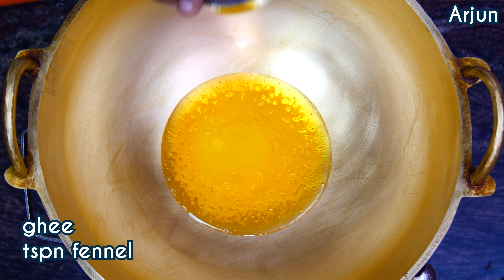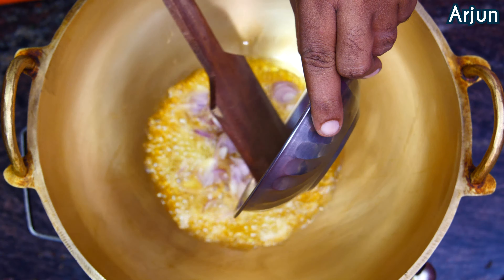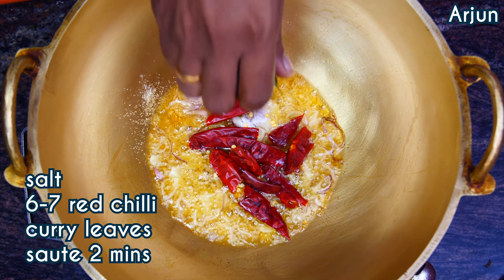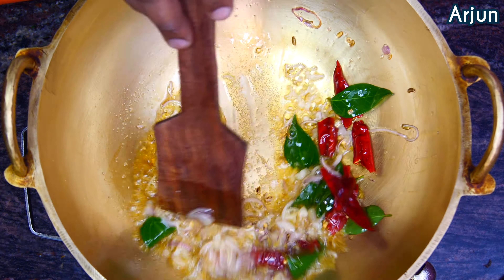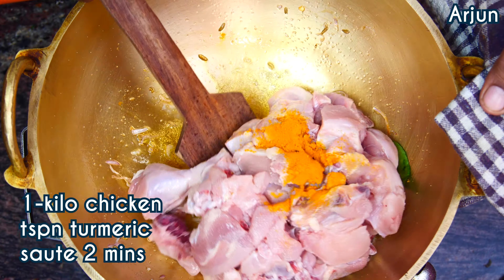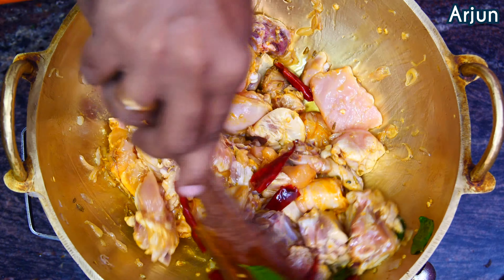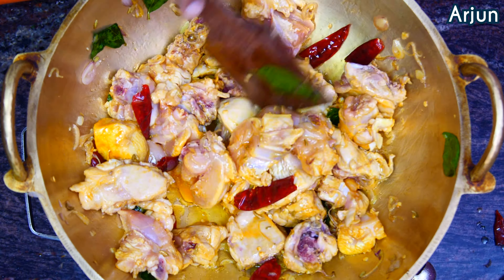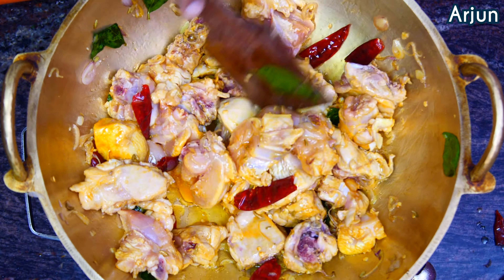Paleo Recipes - Coconut Chicken Fry ......!!!!!!!!!!!!! |||| Coconut Chicken Fry Recipe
Paleo Recipes - Coconut Chicken Fry .! Coconut Chicken Fry Recipe Other Recipes / Dinner Ideas :

Quick and Easy SIDE DISH IDEAS